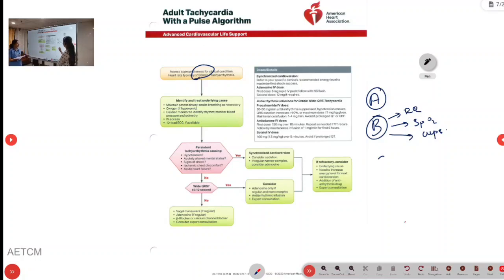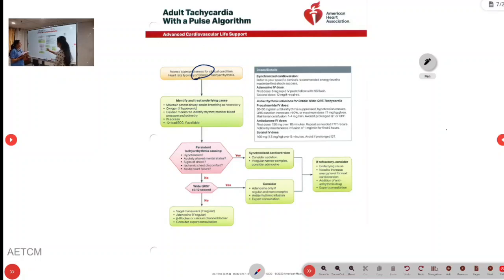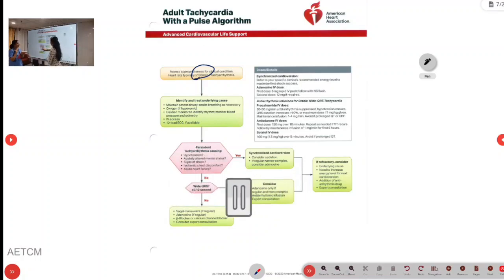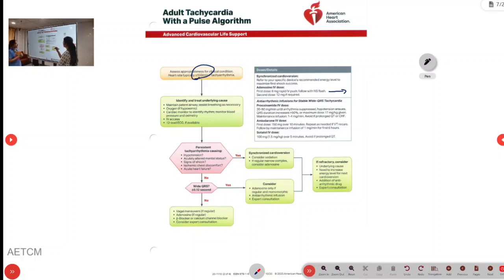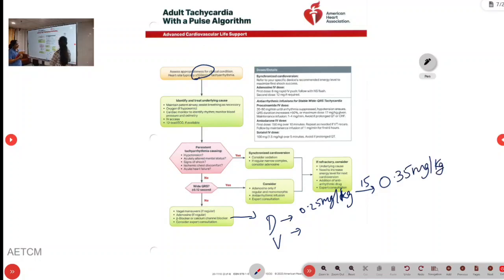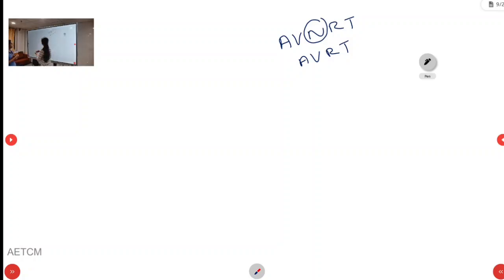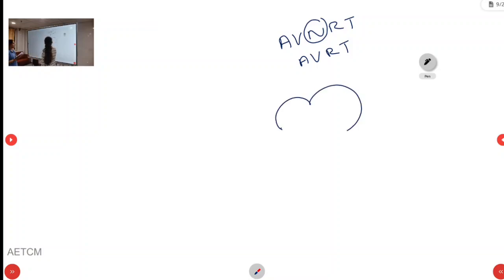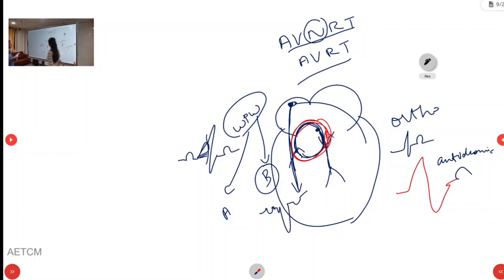Case Discussion..ACLS Tachycardia # aetcm